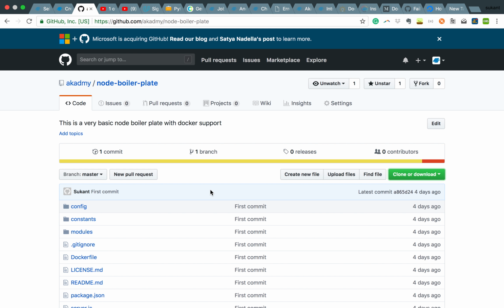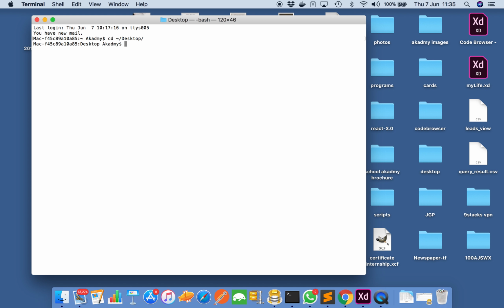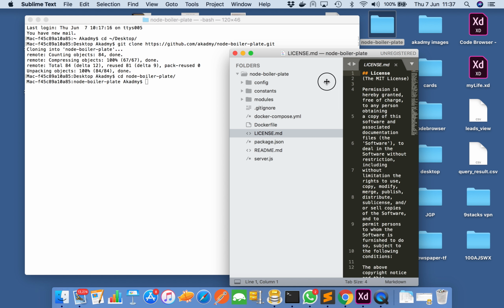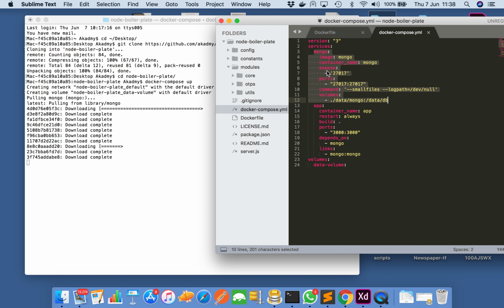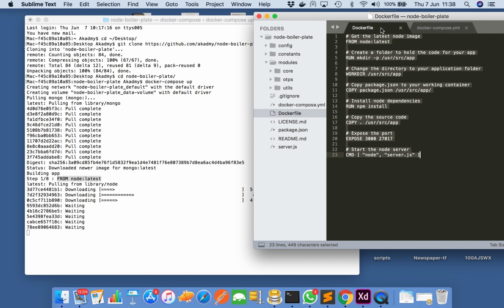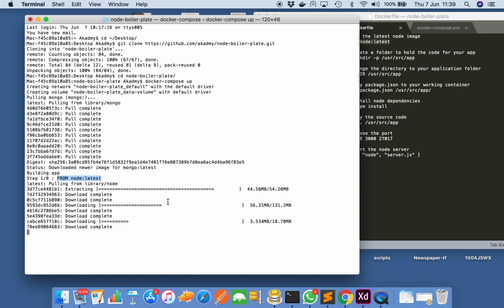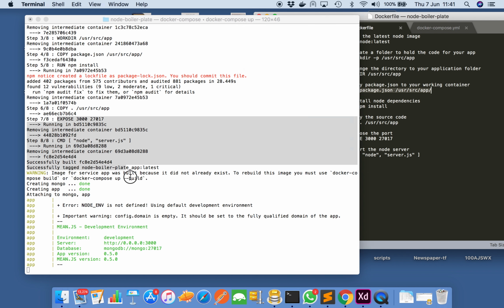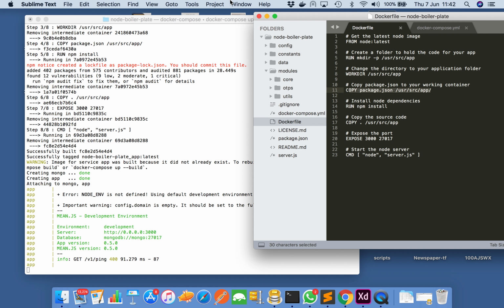Hello world node application using docker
We will write our very first node application using docker